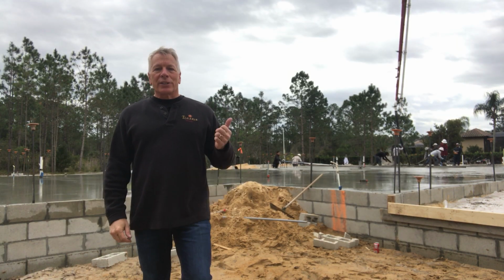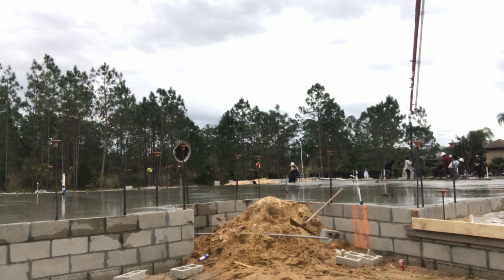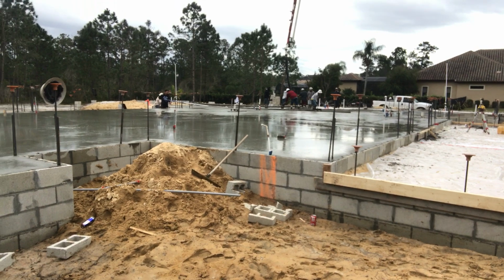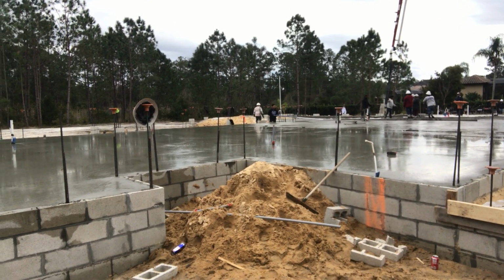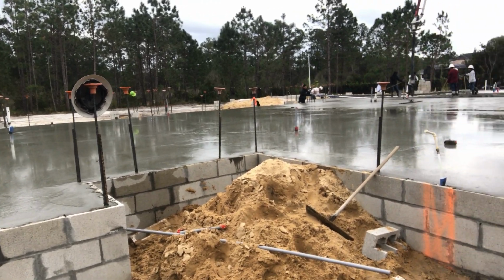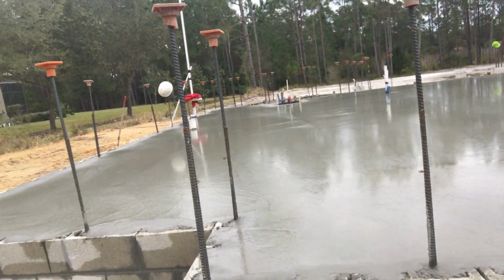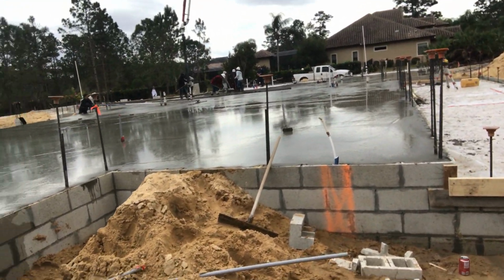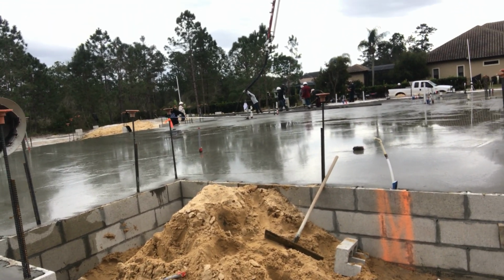Tolaris Homes Orlando Rick Bavec show you the final touches of a custom home slab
Tolaris Homes did it again with another Custom Home. Here is Rick sharing a video about Finishing the Pouring of Concrete Slab.

Tolaris Homes is Orlando’s Premiere Custom Home Builders. Helping build the Great American Dream.